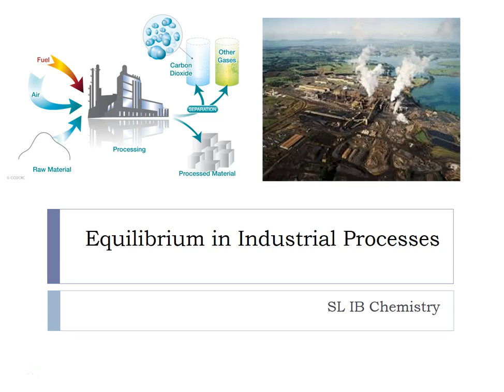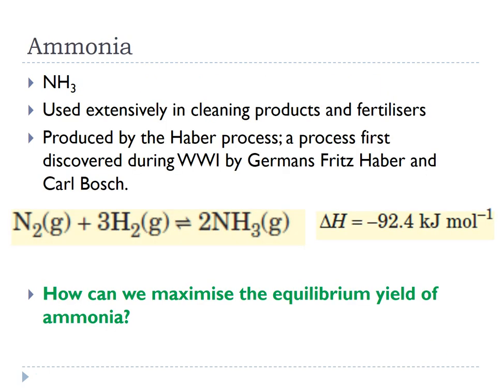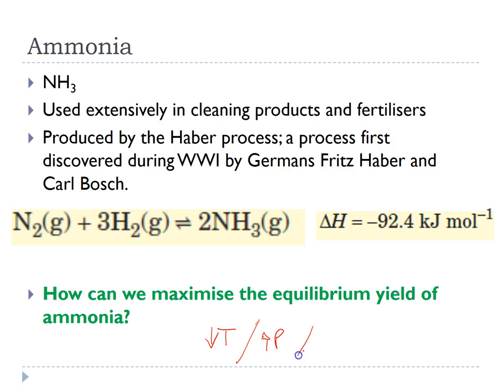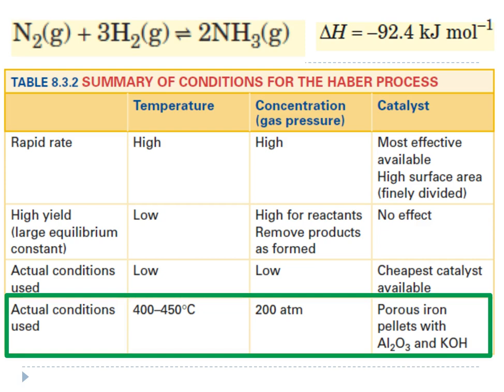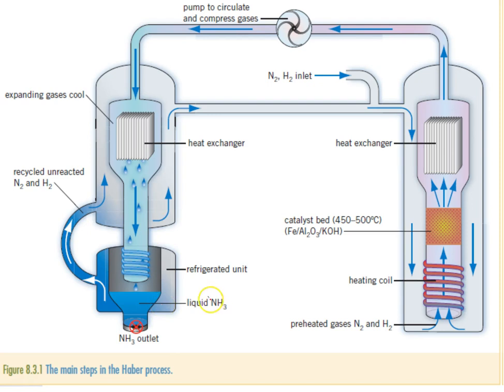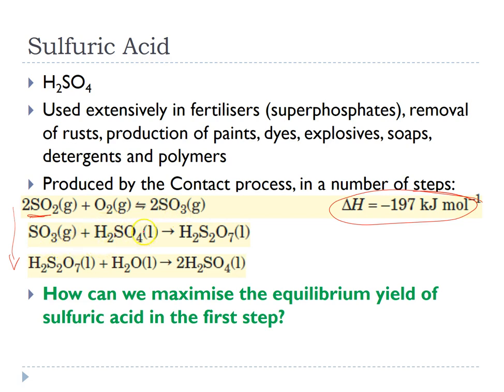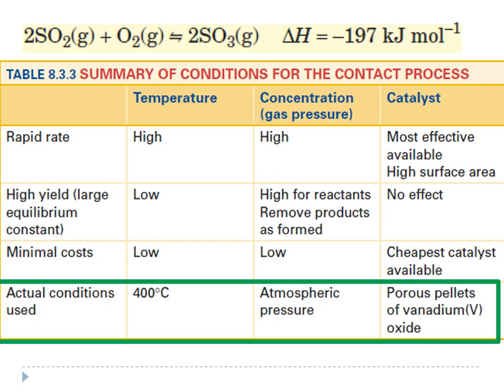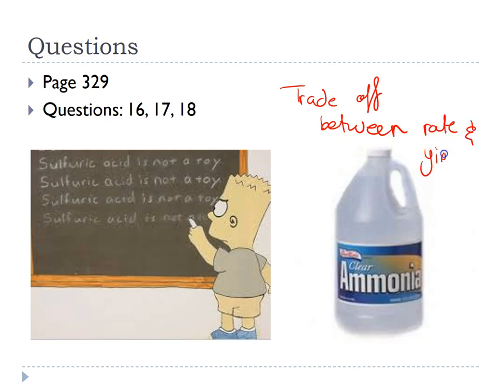EQ6 Industrial considerations of Equilibrium